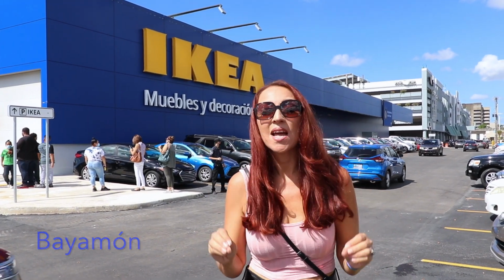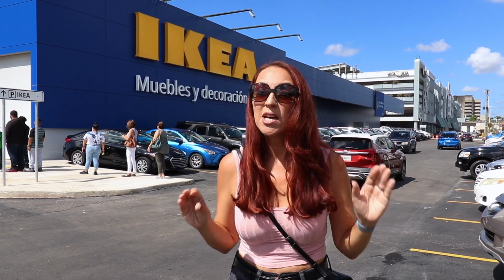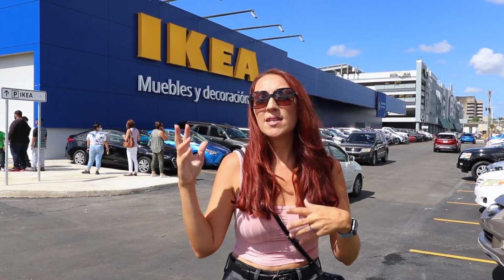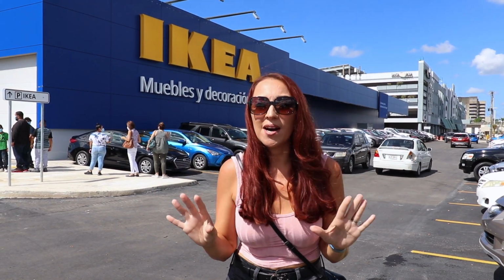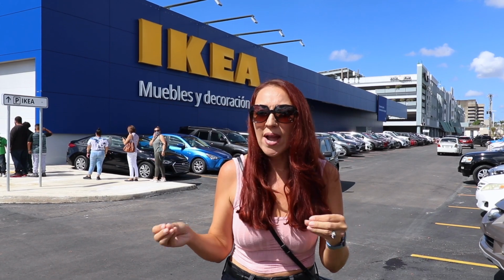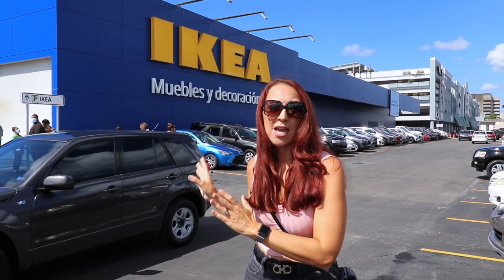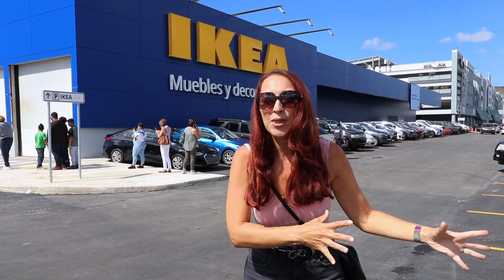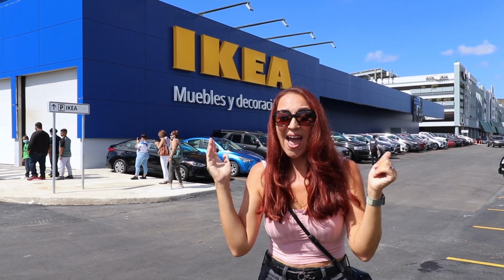Grand opening- IKEA Bayamón *BIGGEST & the ONLY COMPLETE store in Puerto Rico*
Come with me to the opening of the biggest IKEA in Puerto Rico. This is located in the Metro area in the town of Bayamón. This store is a “complete” store, meaning you can purchase and take the items with you the same day.
Here you can take a look at the opening event and it’s 2 levels. Let me add that this place is huge, just like the ones in New York, New Jersey or any other state.

Filming equipment used:
Rode Mic
Canon T7i camera
Prismatic Halo Ring lights 18"
Neewer Smartphone Video Rig, Filmmaking Cage